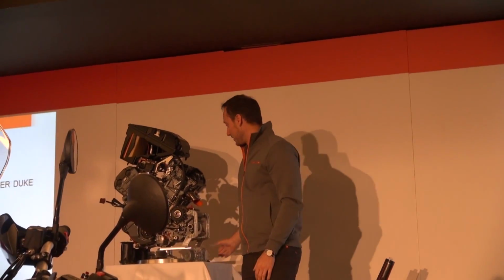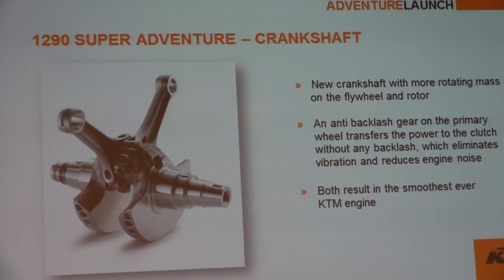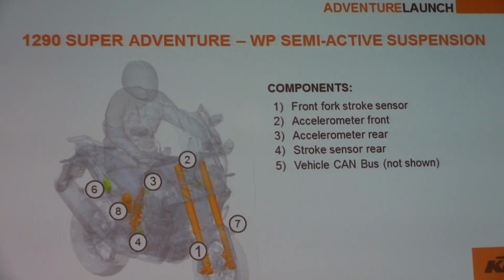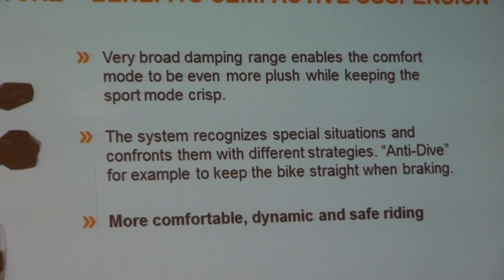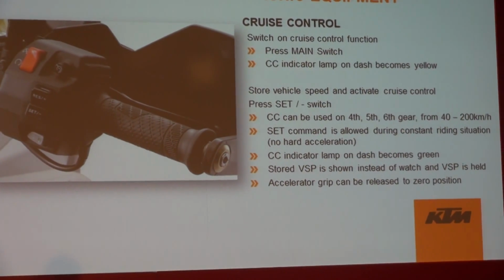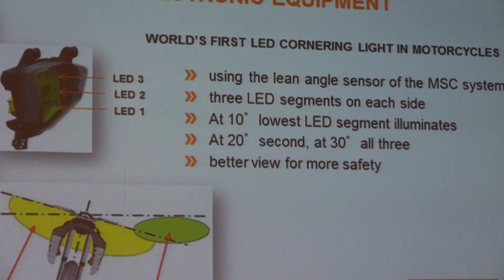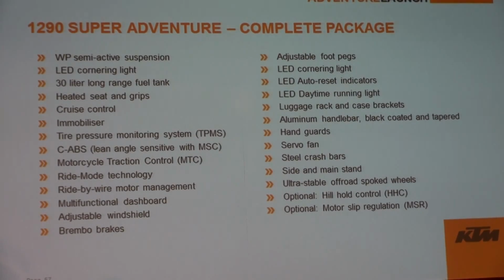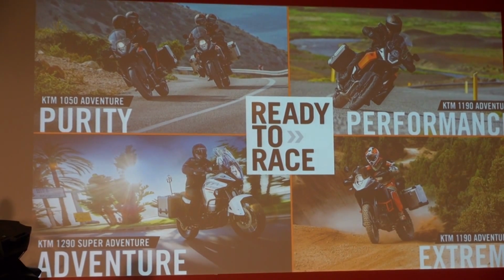KTM 1290 Super Adventure Technical Information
Full introductiion of the new KTM 1290 Super Adventure. Long so probably only interesting for the hard core people that really want to know as much as they can about the bike.